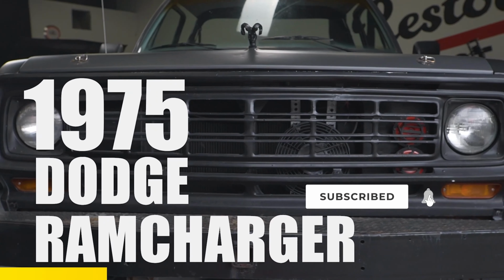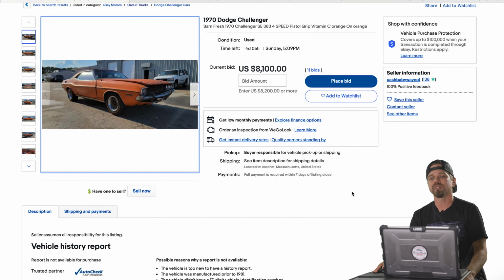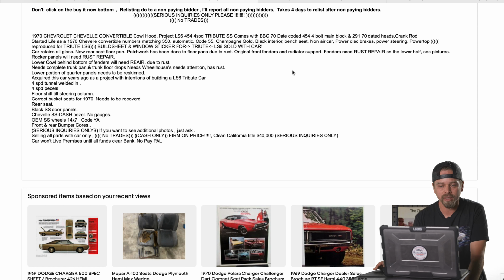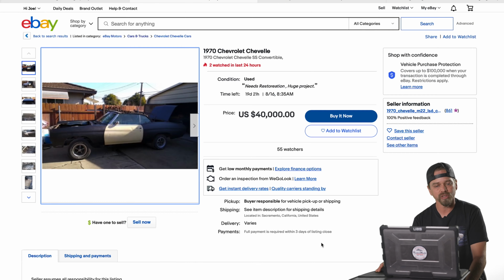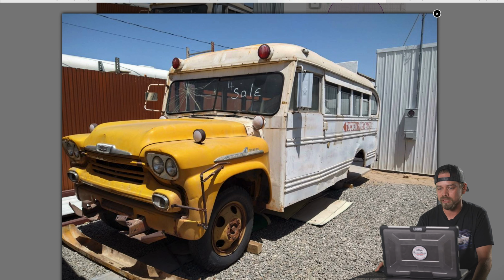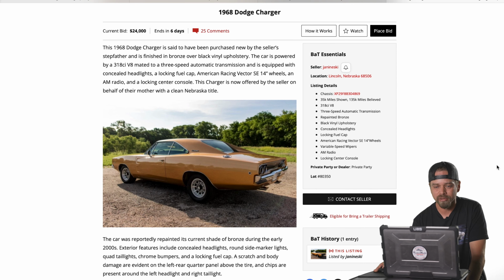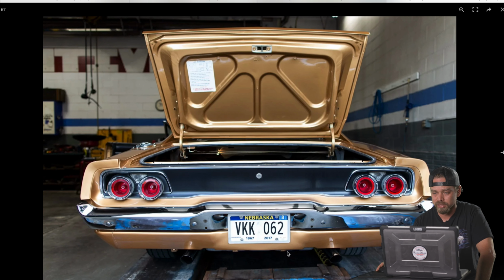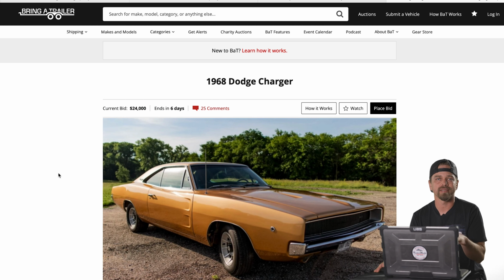Would you HELLCAT swap this Dodge Charger project? Fix or Pass 21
Would you Hellcat swap this Dodge Charger Project? Back with another episode of Fix or Pass, Esparza walks through a couple of classics and explains if each project car is worth the fix... or pass. Starting with the 1970 Dodge Challenger on Ebay Motors, to the '70 Chevy Chevelle convertible, to a '58 Chevy school bus and ending with the '68 Dodge Charger. Would you Hellcat swap this project find?

Don't forget to comment what you think the Dodge Challenger and Charger are going to auction for... RestoMods is going to send whoever comments the closest selling bid price to the '70 Dodge Challenger and the '68 Dodge Charger an RM t-shirt and hat.

Once we hit the 100,000 subscriber milestone, we are choosing one of YOU to win the Ramcharger.

Time is ticking RestoNation! Enter in for the chance to win our 1968 Camaro 454 Every $1 spent is equal to 2x the amount of entries, officially ends on July 31, 2022.

0:00 - RestoMods easiest giveaway ever

0:50 - '70 Dodge Challenger

5:15 - '70 Chevrolet Chevelle convertible

10:08 - '58 Chevy School Bus

13:53 - '68 Dodge Charger

Become a member of the RESTOMOD NATION! This membership program includes not only entries for the chance to win the current sweeps car, but also discounts from your favorite parts company, a monthly magazine with latest industry news, classified ads and some of the biggest vintage car shows on us!

Didn't get entered? Well you still can! Learn more about how our sweepstakes really works